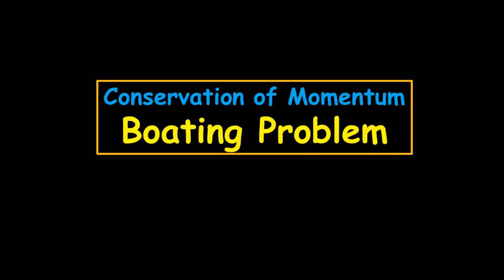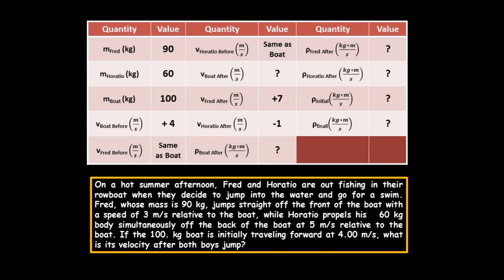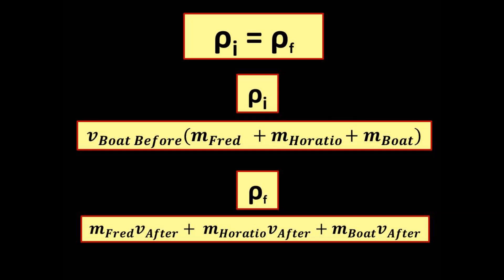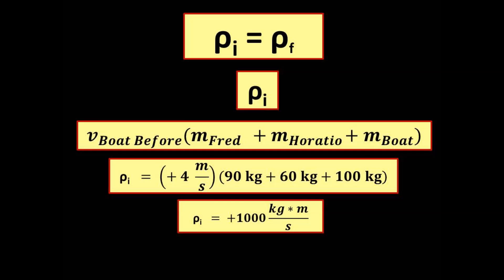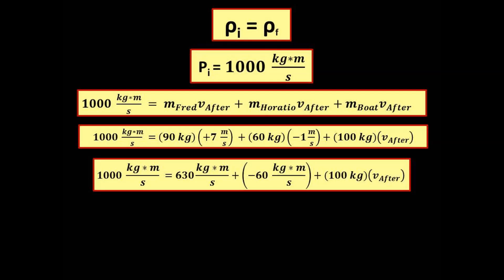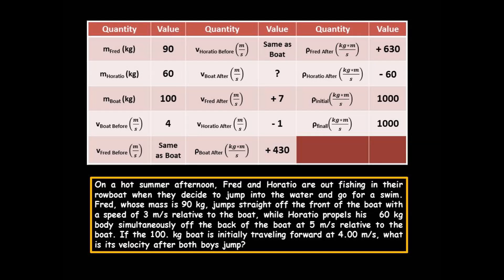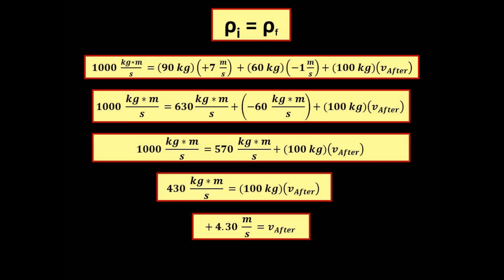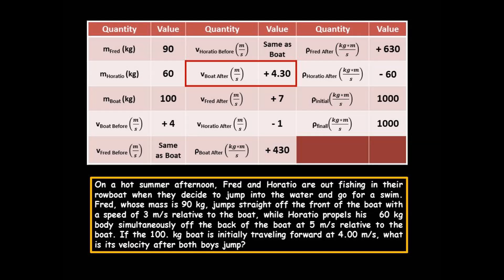Conservation of Momentum A Boating Problem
Conservation of Momentum is applied to a problem of a boat containing two people who dive off the boat and the final velocity of the boat is determined.